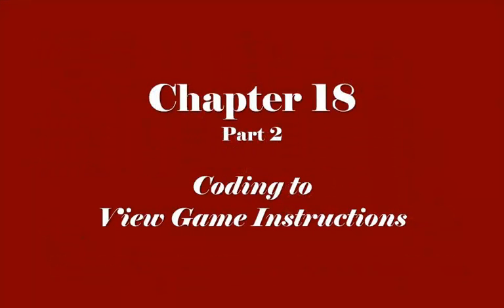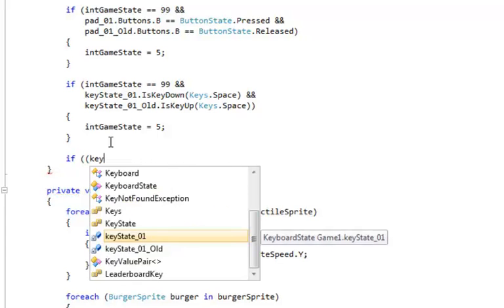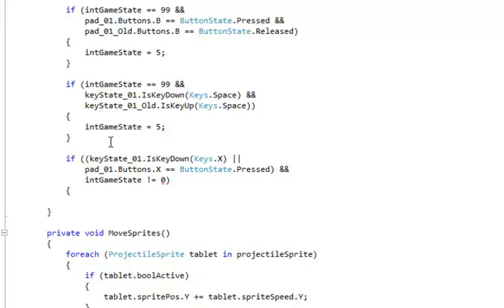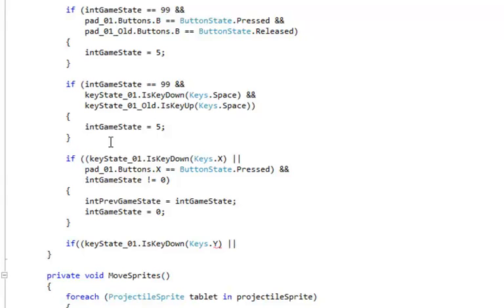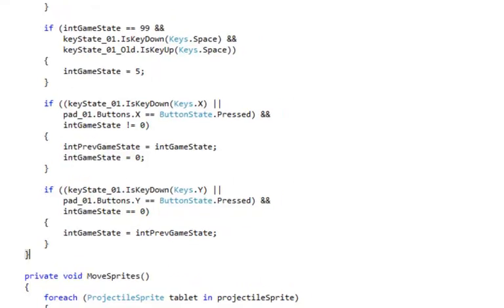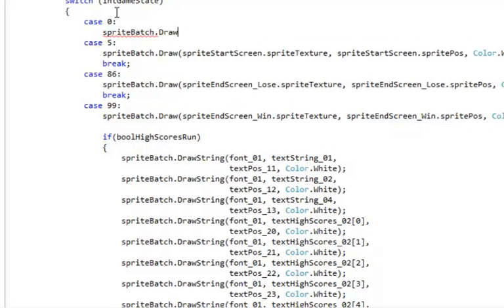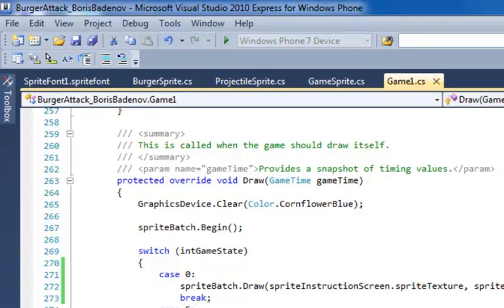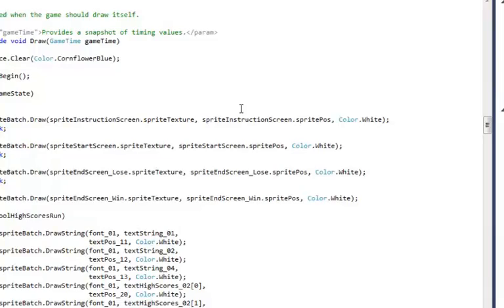XNA 4 Course I Ch 18 02 Coding to View In Game Instructions